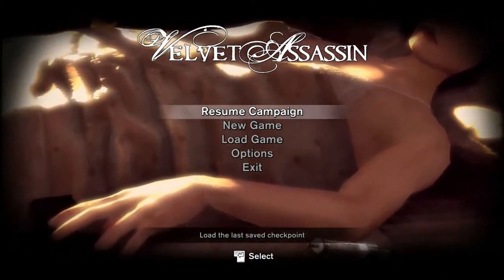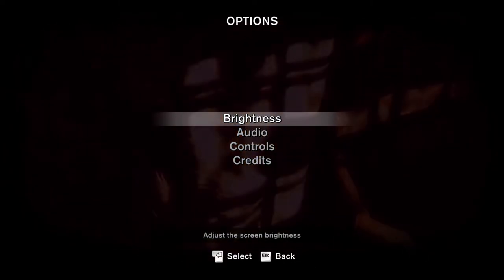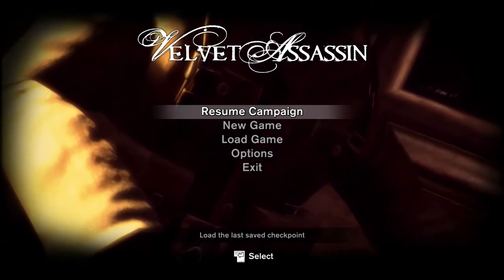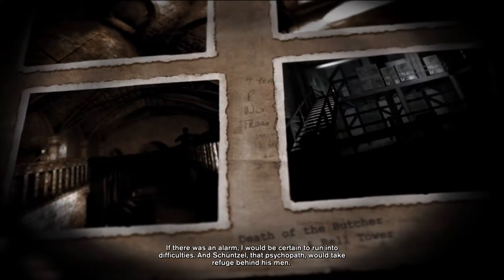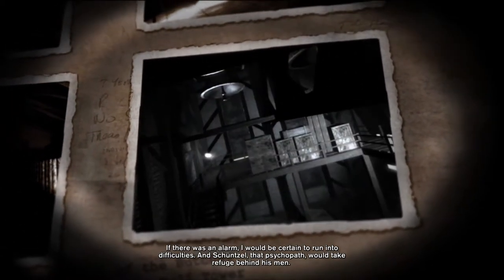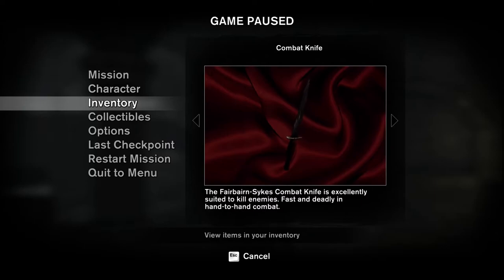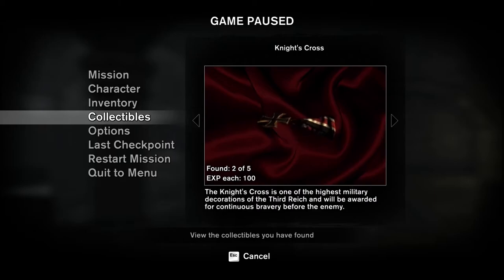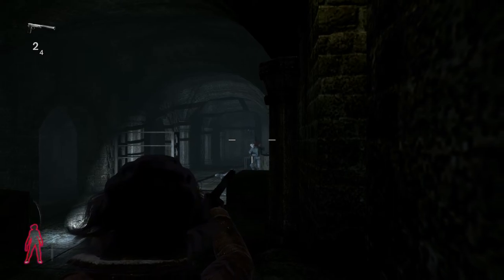MOB Review:Velvet Assassin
Velvet Assassin is a 3rd person stealth game from 2009, and its pretty damn good. Through patients are needed, rushing in will get yourself killed, a small learning curve jump for there is no tutorial.
or thumbs down if you did not like it, and tell us why,
thank you for your viewership and constant support!

The Fix for not loading issue
 Nvidia simple deleted some of the folders in their  latest version pertaining to Physix system (Why???).
We can copy _just_ these deleted folders. Here they are:
You must place these folders into the C:\Program Files (x86)\NVIDIA Corporation\PhysX\Engine\

Info On Violette Szabo

Two of the spies, wireless operators Denise Bloch and Lilian Rolfe, were so malnourished they had to be carried by stretcher. Clothed in rags, their faces black with dirt and their hair matted, they had withstood torture and interrogation only to find themselves huddled together, freezing as their death sentences were read to
them. The third spy, 23-year-old Violette Szabo, was still strong enough to walk. The Germans
would save her for last, forcing her to watch as her two friends were made to kneel. An SS sergeant drew a pistol. Szabo went to her knees, taking the hands of her friends. How had it
 come to this?